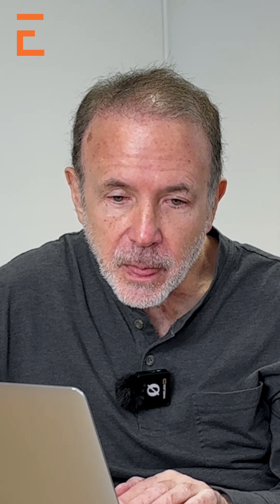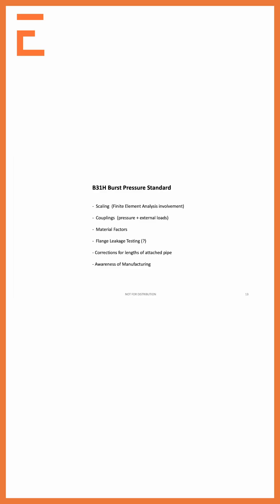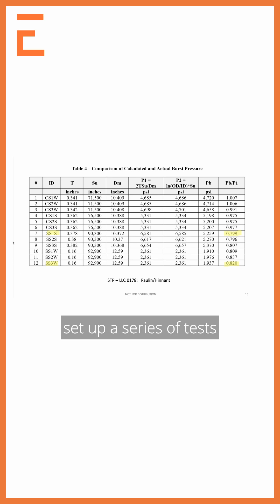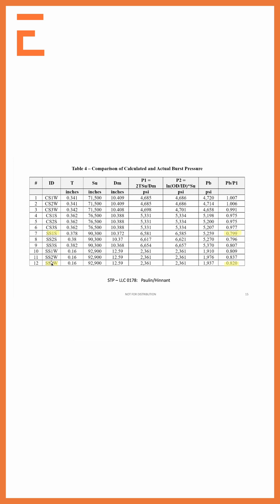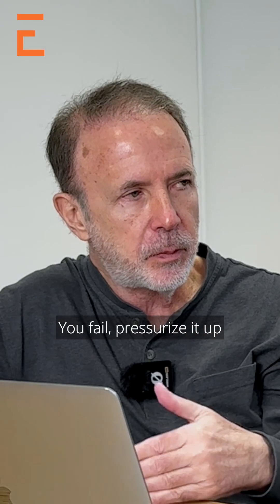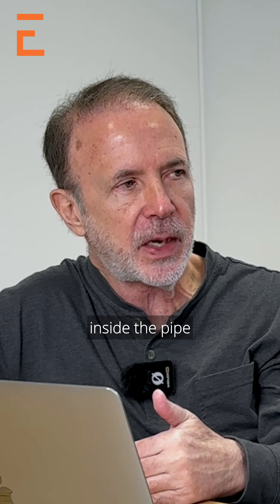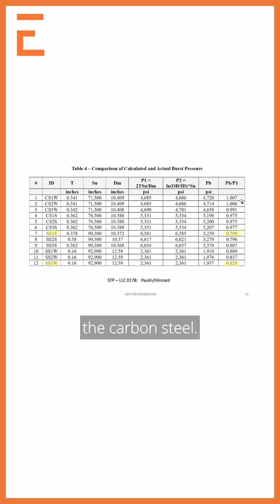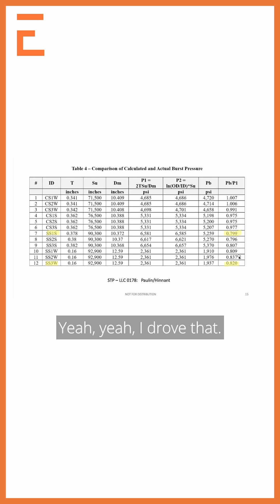Stainless Steel vs Carbon Steel in Burst Tests | Interview with Tony Paulin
In this clip, Tony Paulin, ASME B31 MDC, B31E & B31J Member, explains why ASME B69 burst test rules—developed before stainless steel was common—don’t accurately predict stainless steel pipe performance.

Using recent burst test data, Tony compares carbon steel and stainless steel results and shows that stainless fails the old B69 criteria by nearly 20%. This new research, conducted with Chris Hinnett, highlights the need to update burst pressure rules to reflect modern materials and manufacturing.

👉 Learn more about ASME code development, testing, and piping analysis